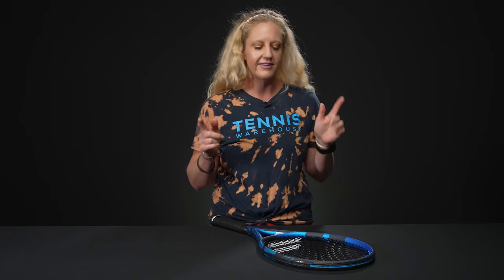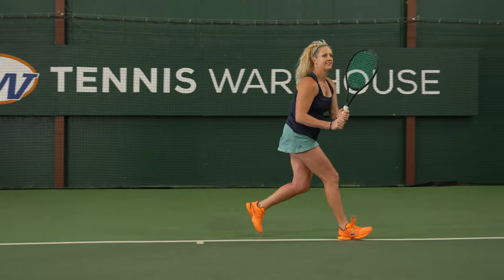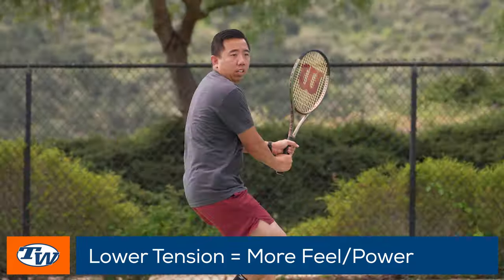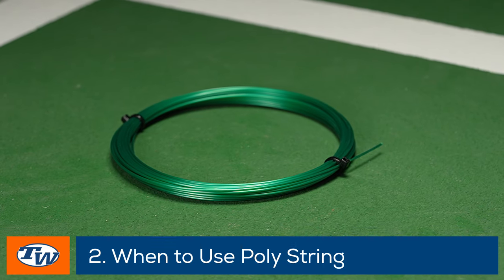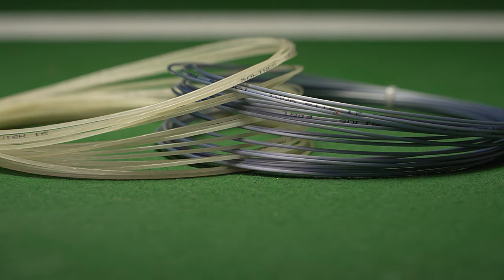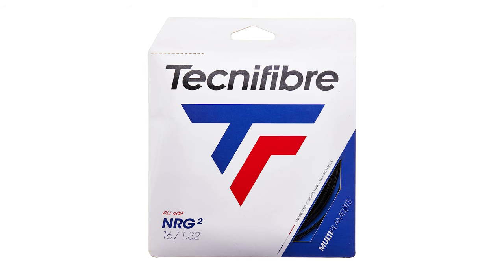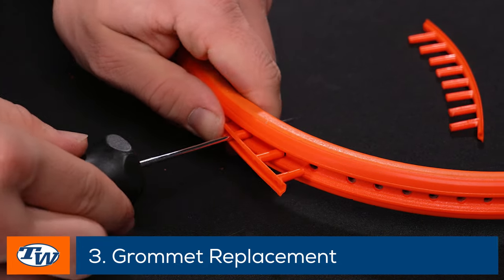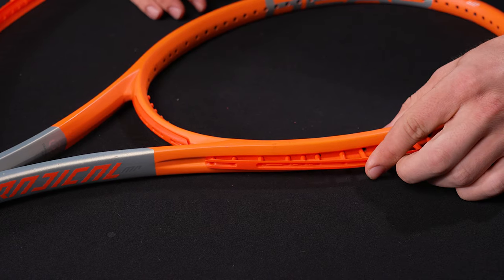3 popular questions you asked, answered! Don't miss #3 on how to prolong the life of your racquet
You have been asking these tennis gear questions, we answered!

1. What Strings and Tension should I use?!
Pro tip: ask a racquet & string expert to get dialed in on the best set up; learn about string materials and tensions

2. When to consider switching to a poly string?
Are you breaking strings every hour or two and run out of racquets in a match?! Maybe time to try a hybrid! Or a soft poly string! We can suggest some!

3. A simple way to keep your racquet intact?!
CHANGE THE GROMMETS! Buy the grommets! Avoid graphite damage!